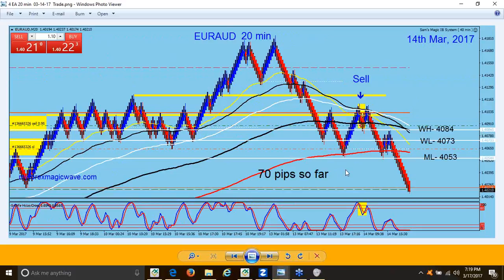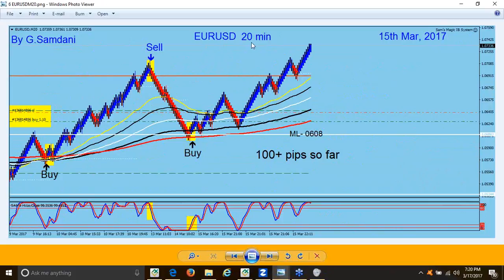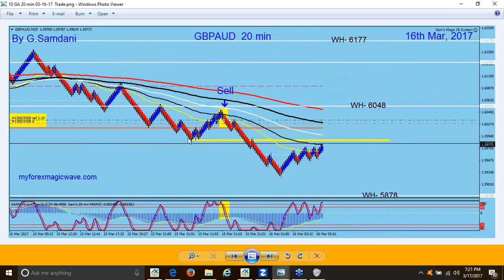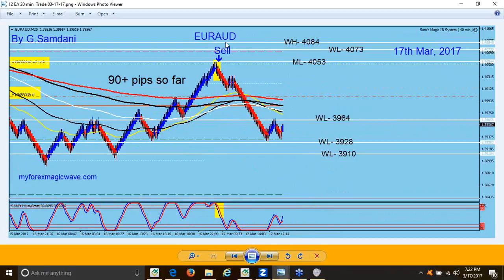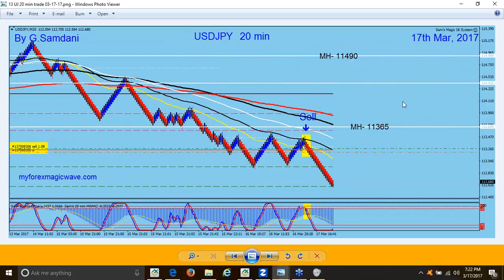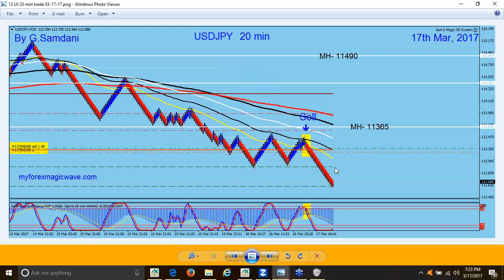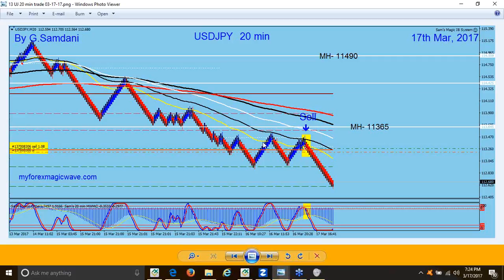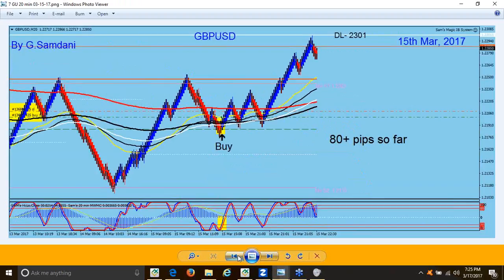Forex Weekly Trading Recap 03-17-17